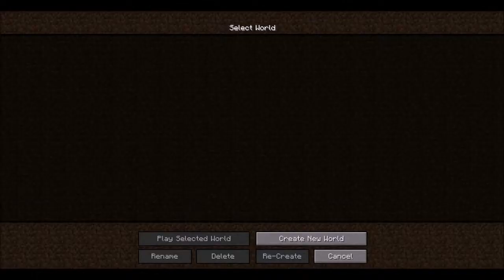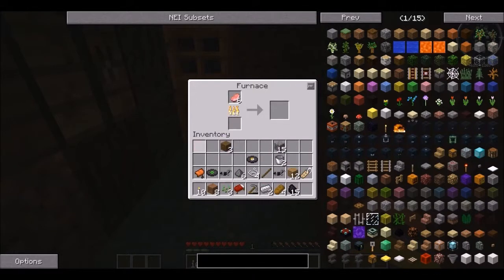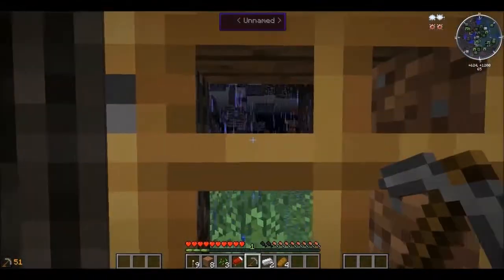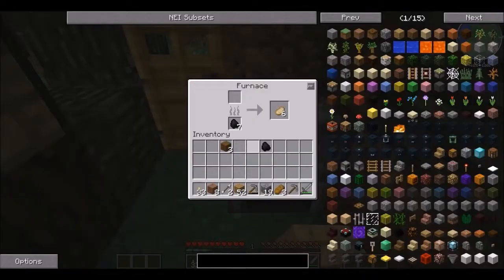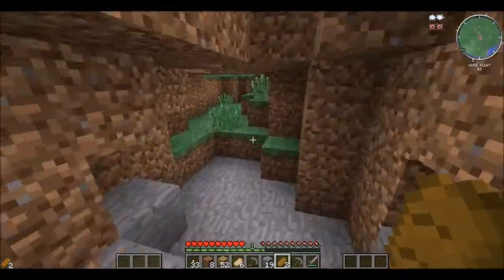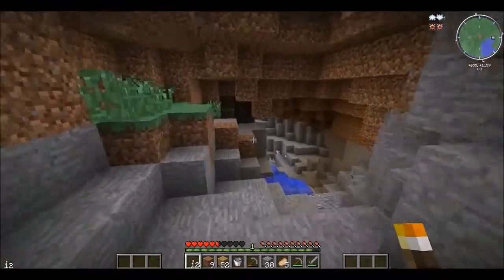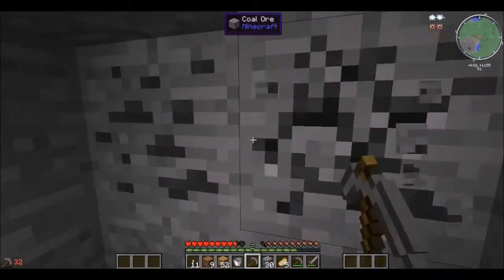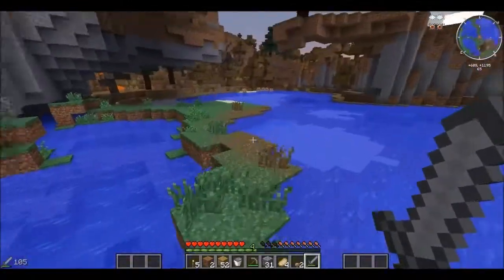Minecraft Super Modded Survival S3E1- How do things?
Welcome to the start of our new super modded survival series. This season of Minecraft survival will be modded and we will seee how things go! Hopefully you enjoy and leave all the questions and tips below!